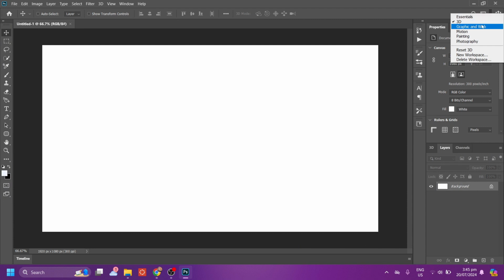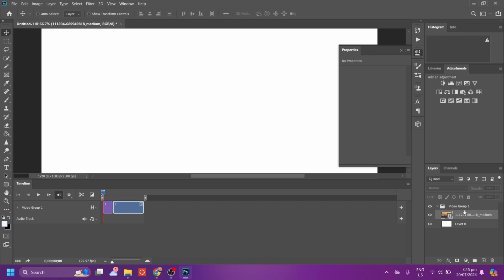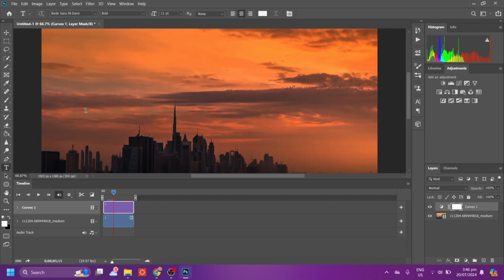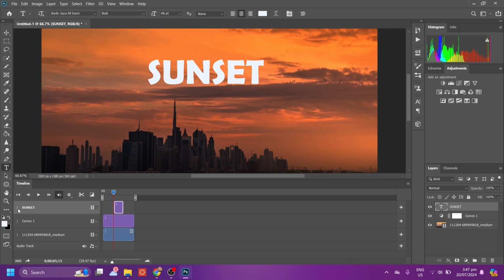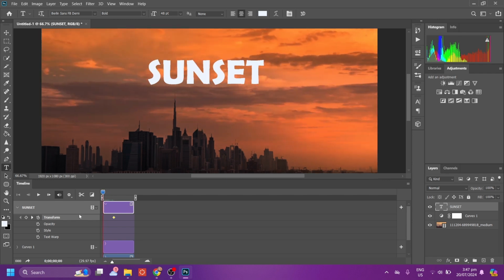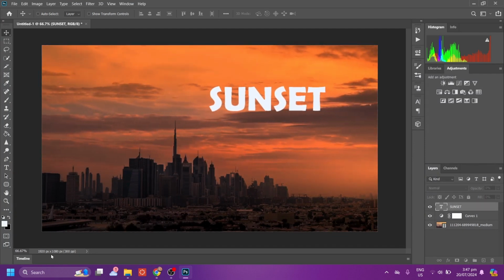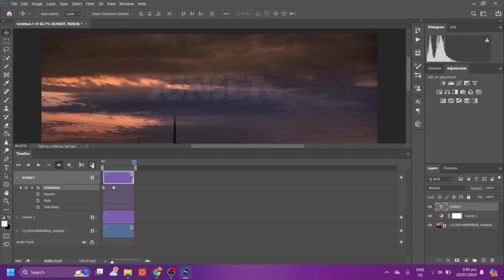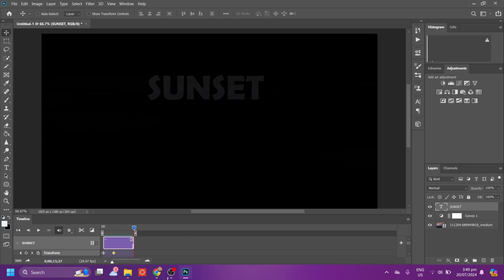How To Edit Cinematic Video In Photoshop (Easy Tutorial)